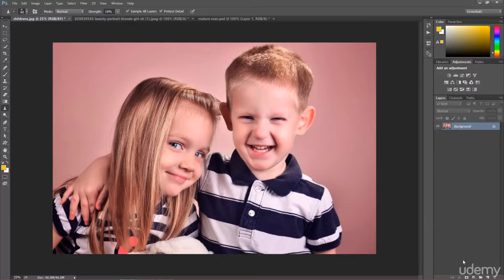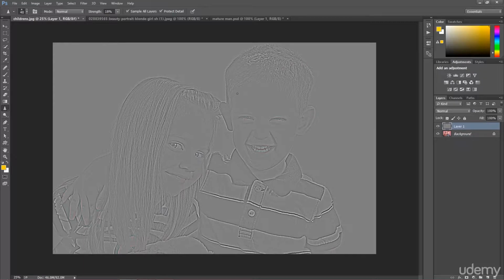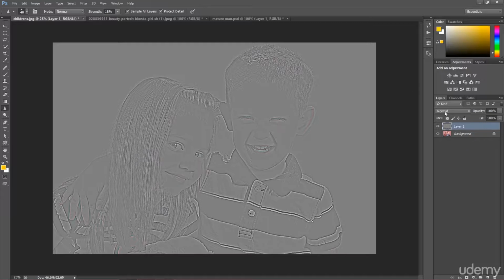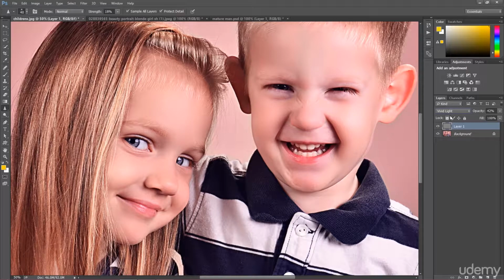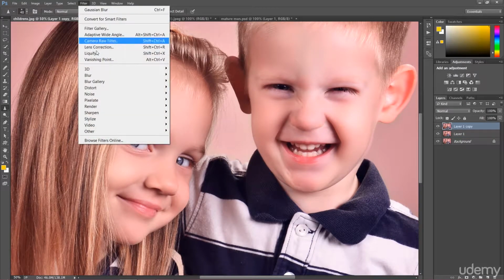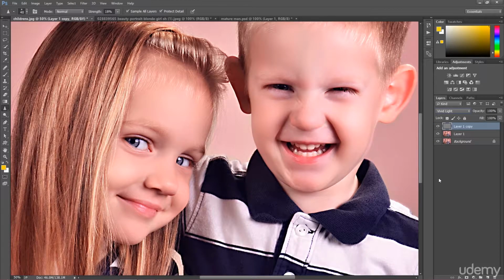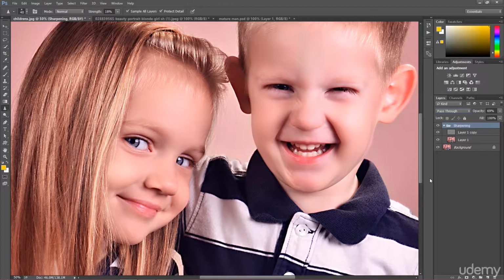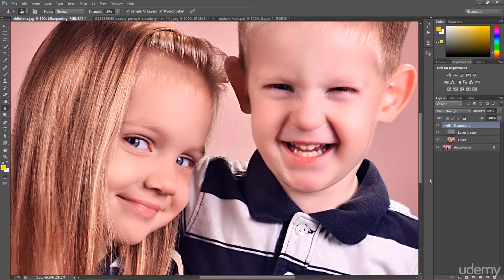Sharpening Using High Pass Filter